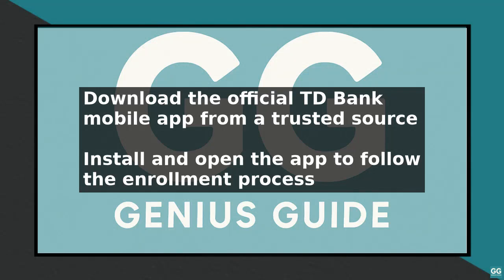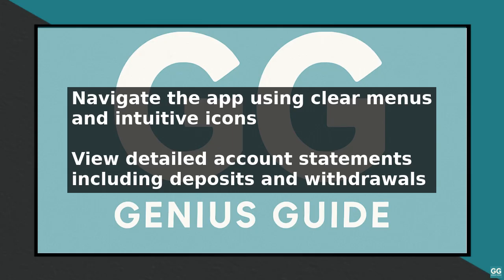Best Practices For TD Bank Mobile Banking (2025)